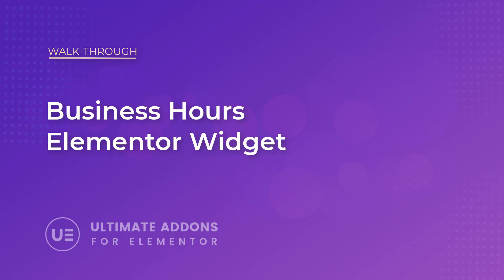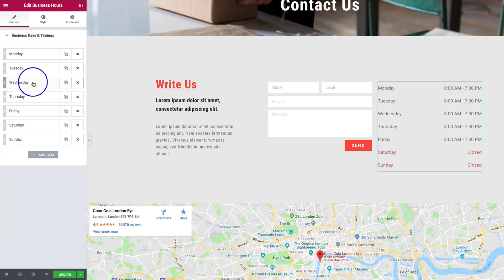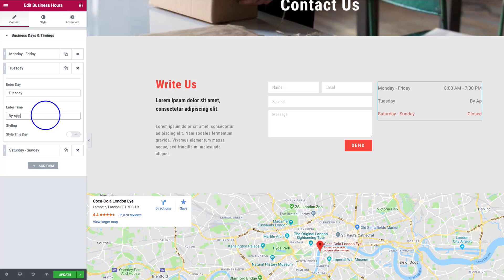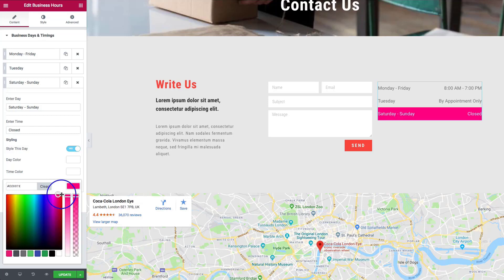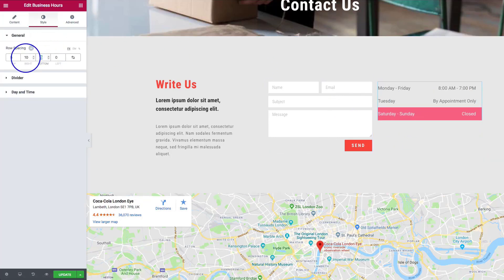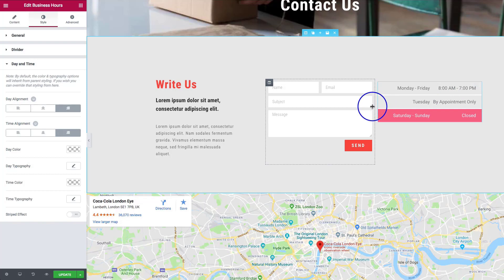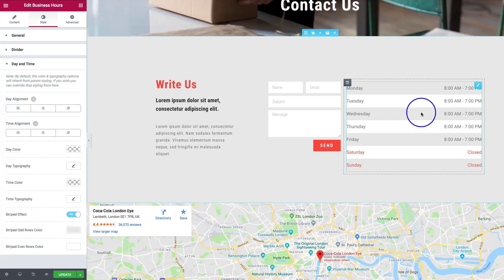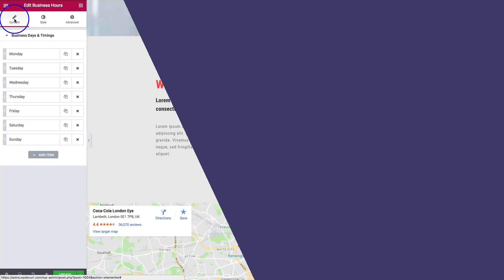Elementor Widgets - Business Hours Widget for Elementor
Your customer really wants your products and excited to go to your shop and buy it. He drove that far to get to your shop only to find out that your store is closed. Disappointed and unsatisfied, he decided to go to other stores to shop. That sad story could have been avoided if you have your Business Hours placed on your website.

In this walk-through video, we will show you how to use the Business Hours - Ultimate Addons for Elementor Widget. You can add Business Days with full name or abbreviations or however you want to add business days on your website. You have complete freedom to do how you want the look and feel of your Business Hours widget.

Learn how you can add Business Times, e.g. 2:00 pm to 11:00 pm, write Closed kind of texts, change Color and Typography, and more in just few drag and drops. It's easy, follow this tutorial and place your Business Hours in your WordPress site. No need for the coding.

You can beautify your business hours on the page too!

With the Business hours widget of the Ultimate Addons for Elementor, it is possible to customize and match this section to look good on your website. Watch our Walk-through video now and get started with the Business Hours - Ultimate Addons for Elementor Widget.

You can add Business Days with full name or abbreviations or however you want to add business days you have full freedom to do that.

You can add Business Times eg. 2:00pm to 11:00pm or even write `Closed` kind of texts. Change Color and Typography by just clicking.

It's easy, just drag and drop. No need for the coding.